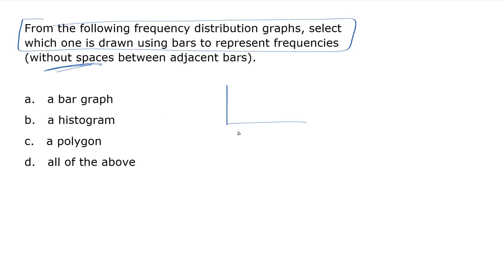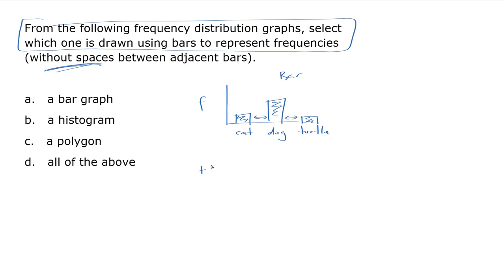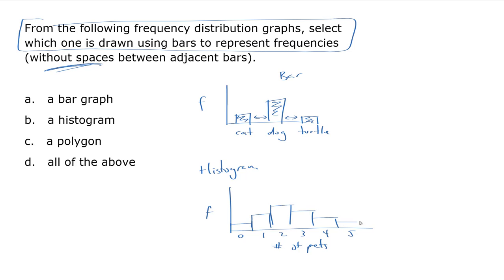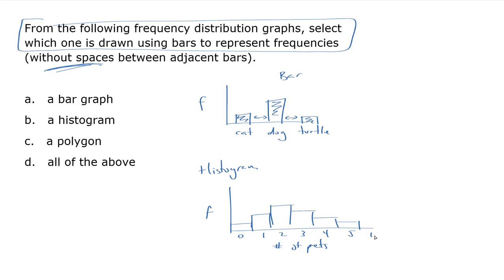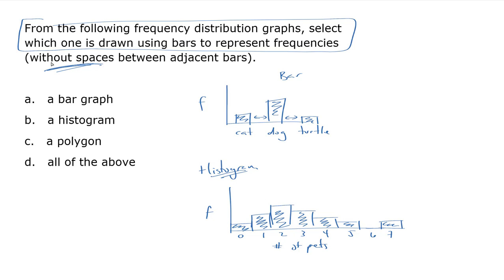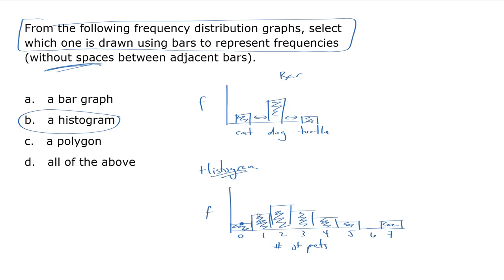Question 18 Chapter 02